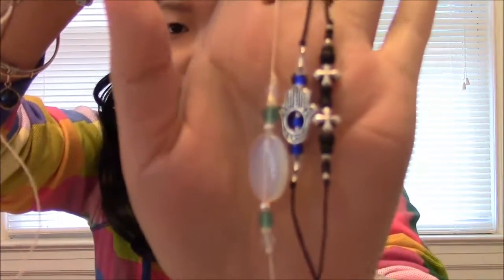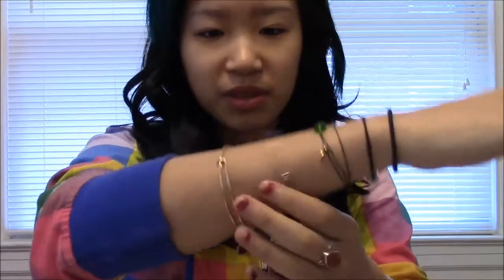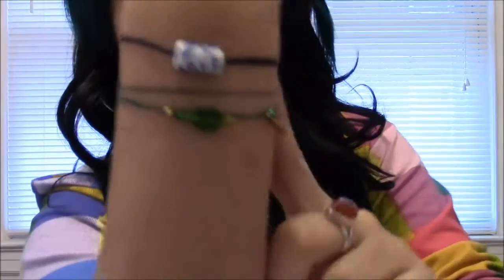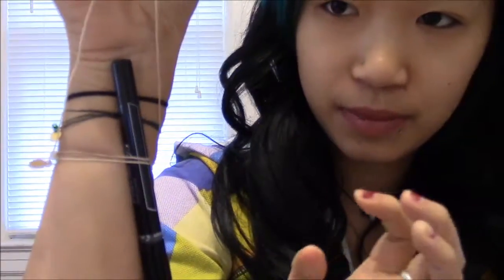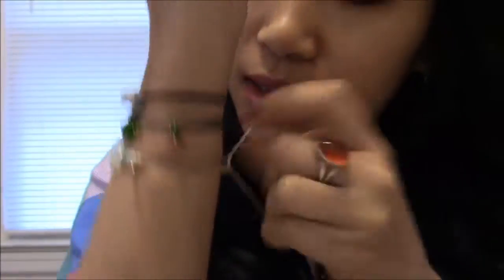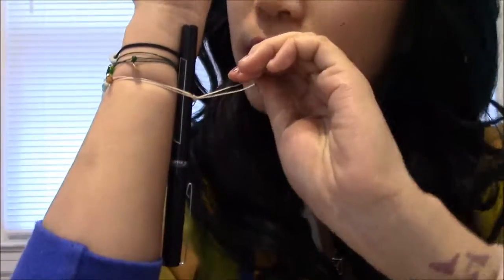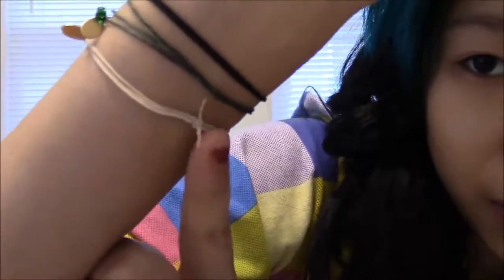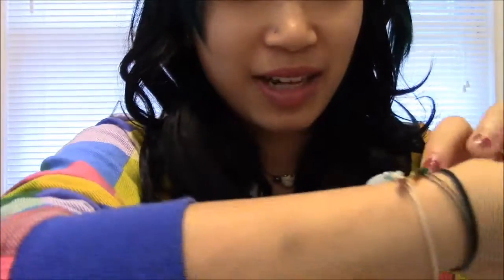NTIO Bracelet Tying Demo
How I tie on my Never Take It Off bracelets.